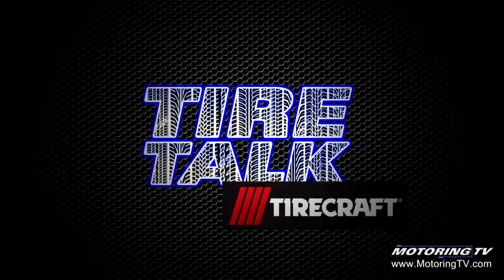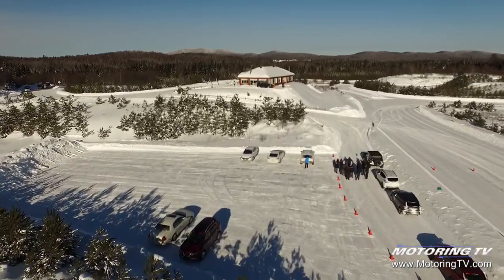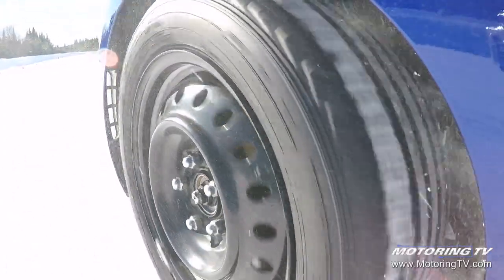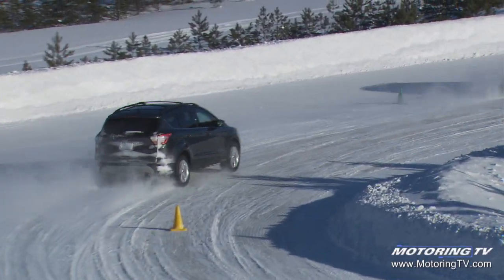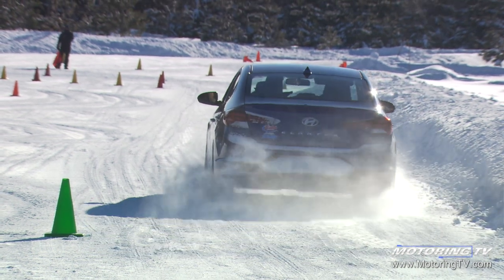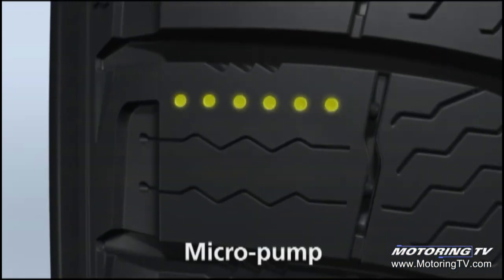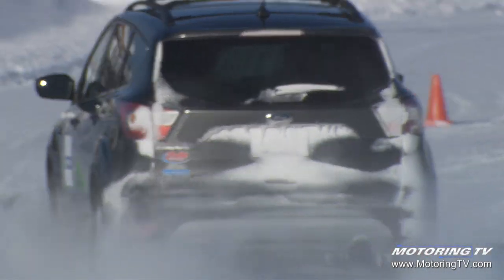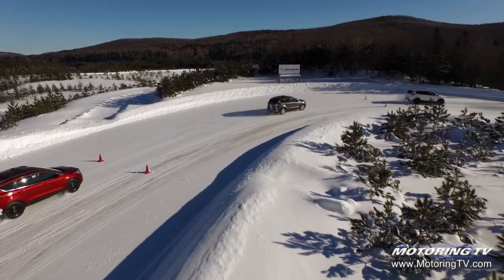Tire Talk - Winter is Coming Featuring Michelin X-Ice Xi3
Watch as TIRECRAFT participates in Michelin's annual Winter Training Ride and Drive event. We go beyond reading online reviews and ratings to experiencing the product first hand. Participants drive the Michelin X-ice Xi3 tires brand new and worn down to test their traction during the full life of their tire.